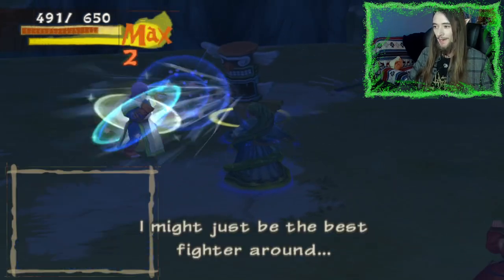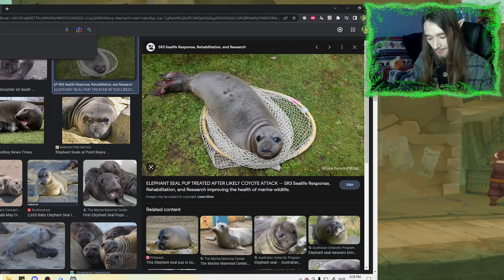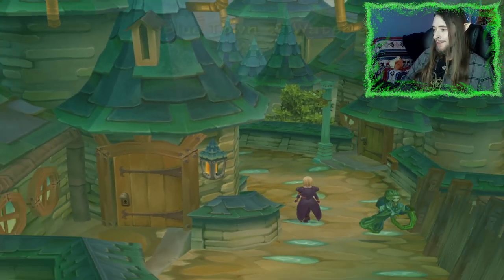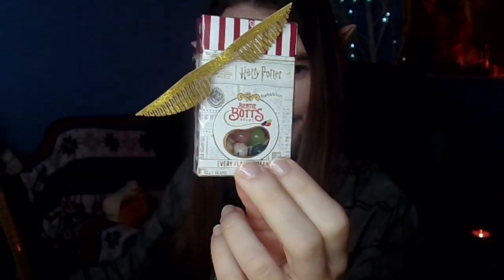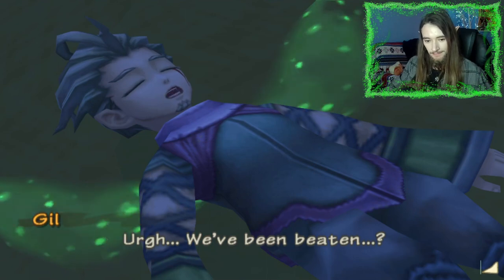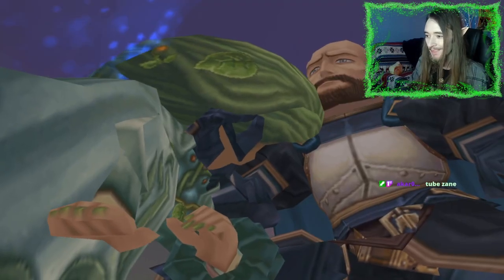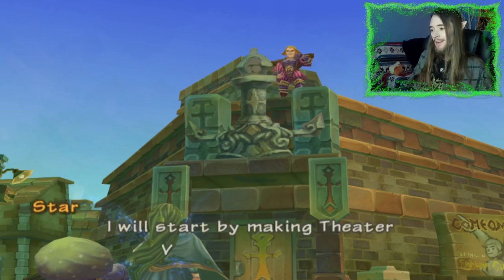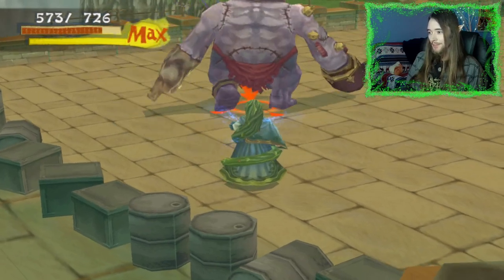RADIATA STORIES LIGHT ELF MOD | Forgive Me, Lord Cepheid (17 Dec 2022)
Light Elf mod developed by @Radiata
Wanna see the streams live?